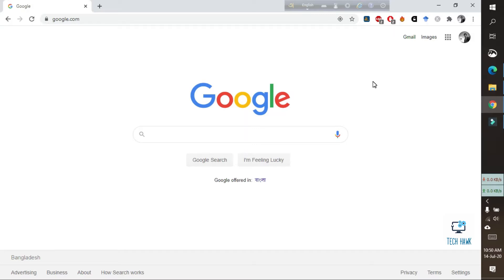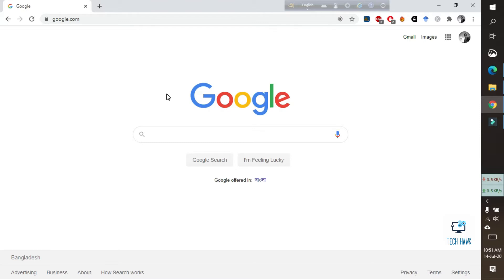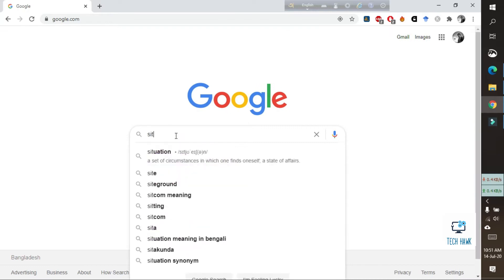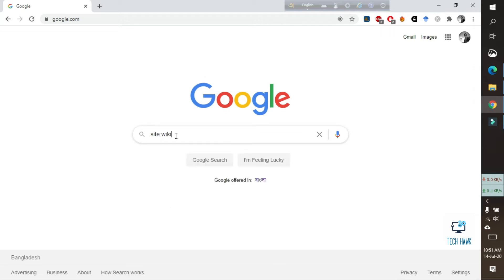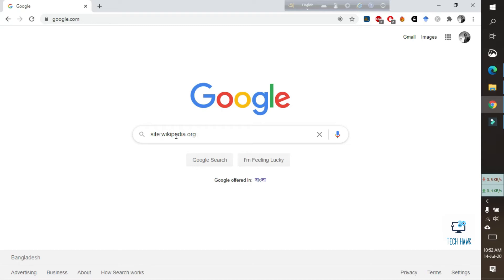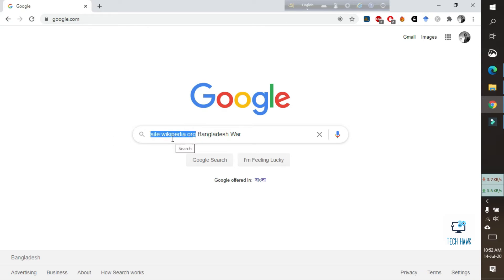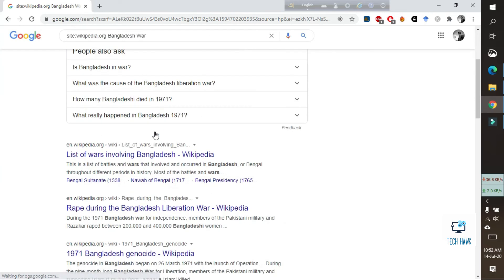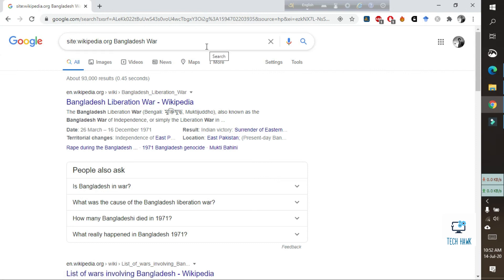Use Google to Search Within a Specific Website | Search Only One Website by Google | Tech Hawk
In this video tutorial, Tech Hawk teaches you how to search for results on a specific website using Google. You can use this feature to view a list of search results that only use the website in question. This helps you to find information in your required website.
Steps:
-Open Google. in your preferred web browser.
-Click the search bar. It's in the middle of the page.
-Indicate that you want to search a specific site. Type site: into the search bar.
-Type in your site's address without the "www" part. This should go immediately after the site: tag with no space in between.
For example: to search Facebook, you would type site:facebook.com.
-Press the spacebar. Doing so places a space between your website's address and what you'll type next.
-Enter a search term or phrase. This should be whatever you want to search for within the site.
For example: to search Facebook for "puppies for sale", your whole search phrase would read site:facebook.com puppies for sale.